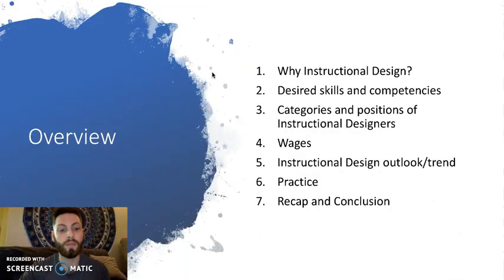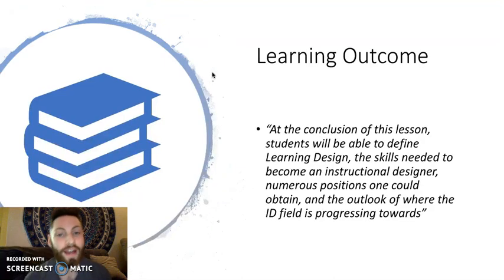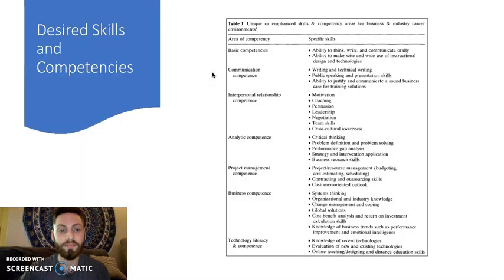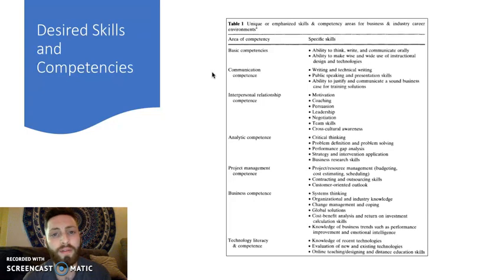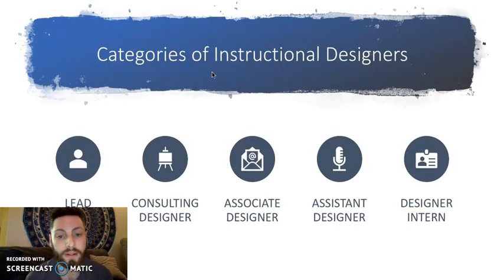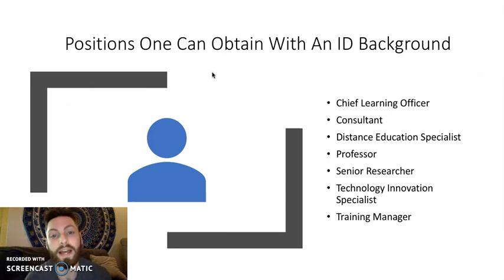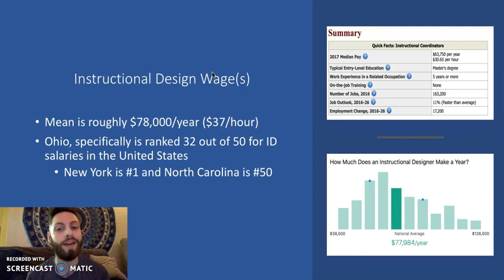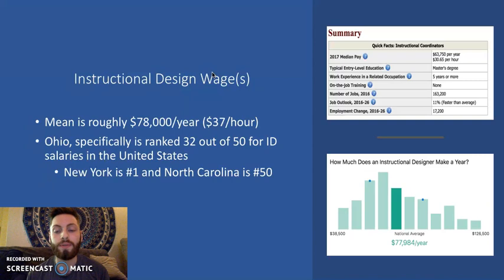Careers in Instructional Design